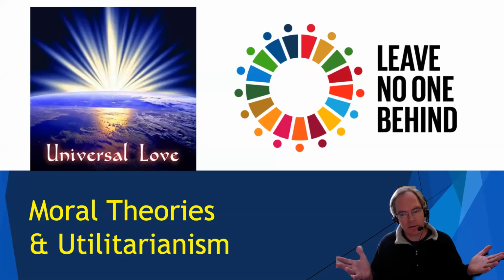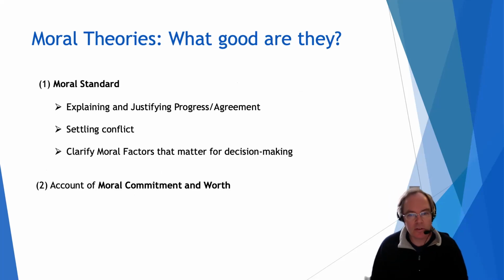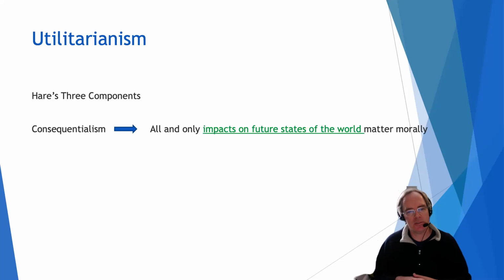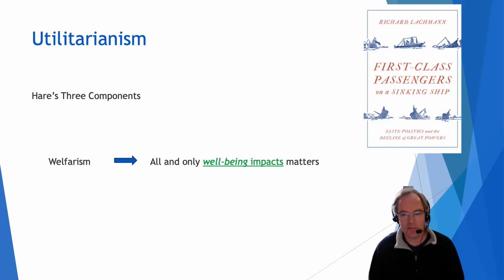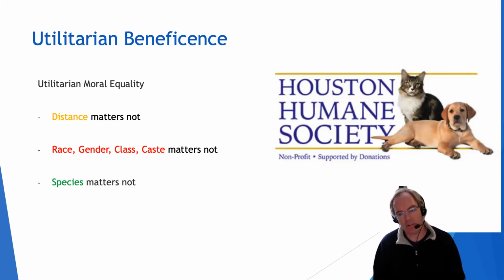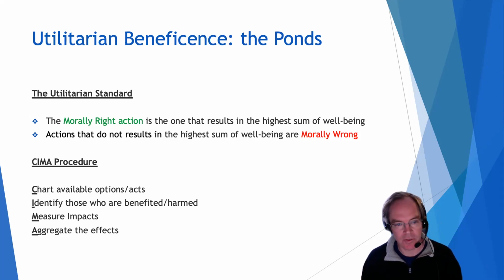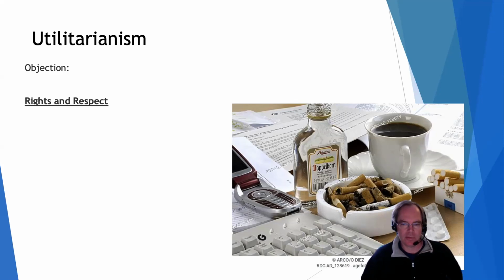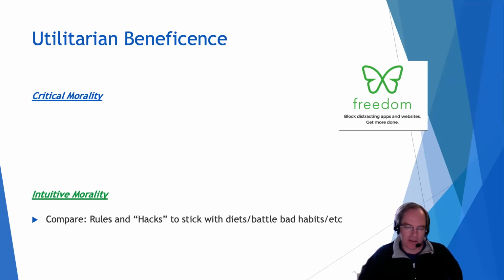Phil 160 day 4: Utilitarianism (Hare)